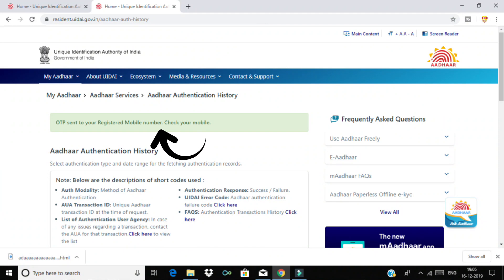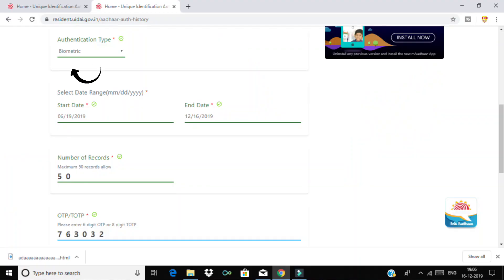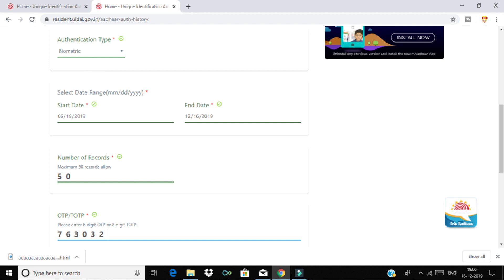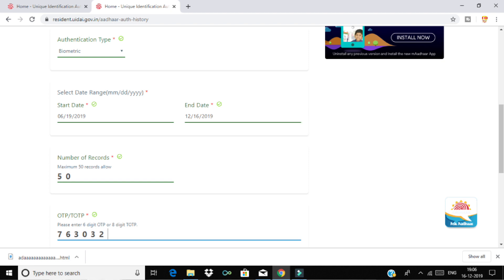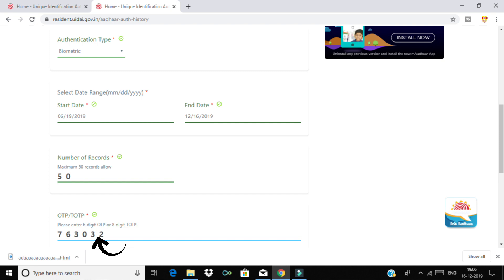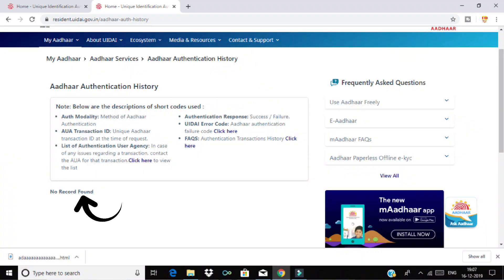how to check Aadhaar biometric history in kannada| explained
hey guys
in this video i will explained about how to check Aadhaar biometric history in kannada, watch video till end...